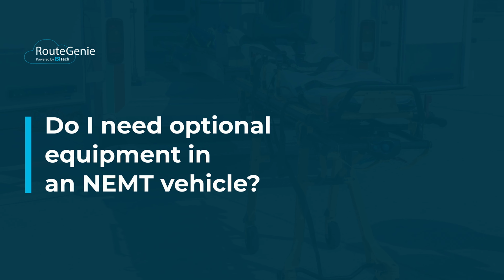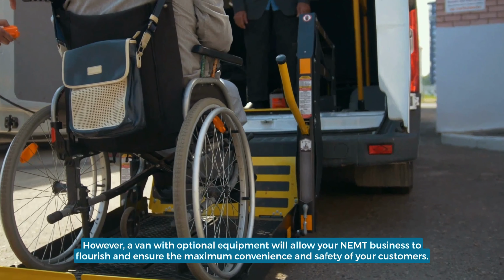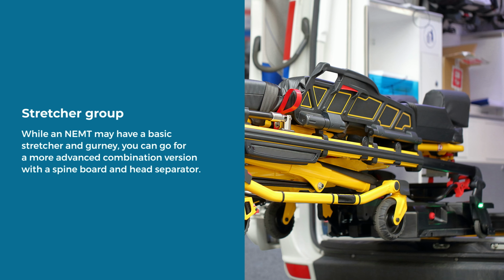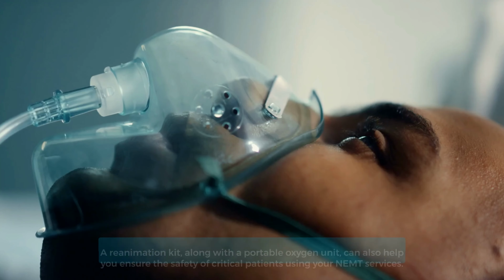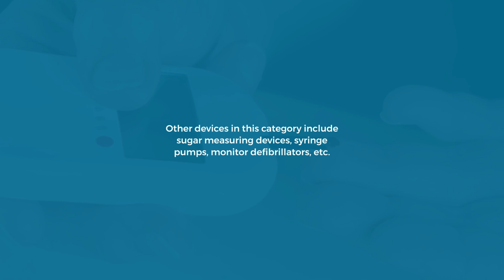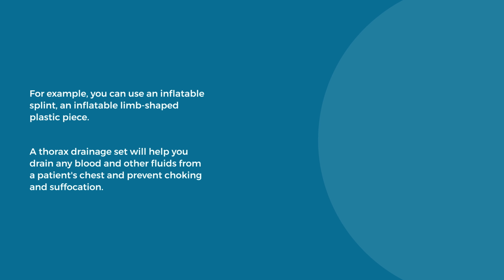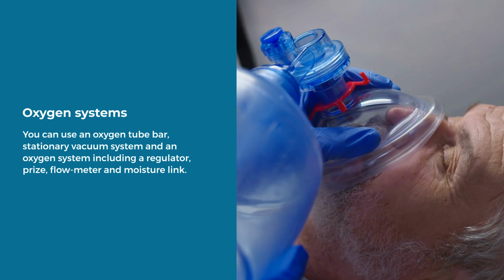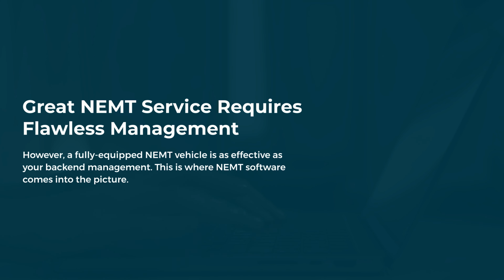Do I Need Optional Equipment in an NEMT Vehicle? | RouteGenie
While NEMT vehicles require essential equipment, optional items can enhance service quality and patient comfort. For small operations, a first-aid kit is necessary. ADA compliance requires wide access doors, lifts, and mobility aids. Including optional equipment can help NEMT businesses thrive by ensuring maximum customer safety and convenience.